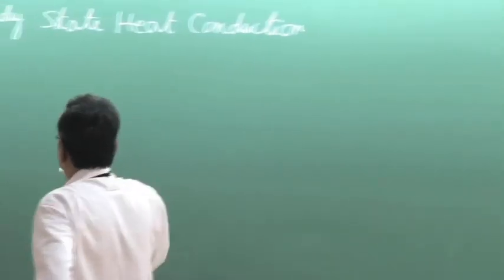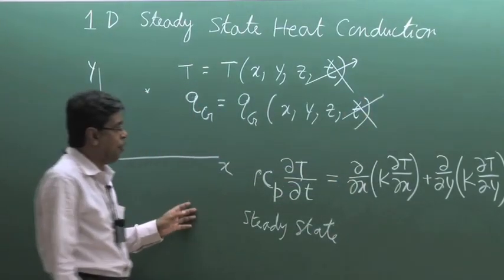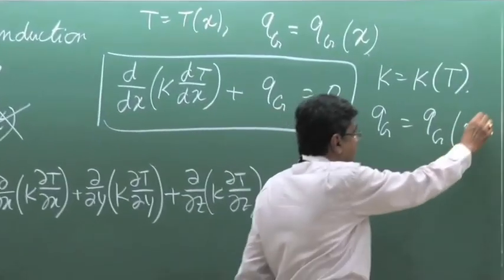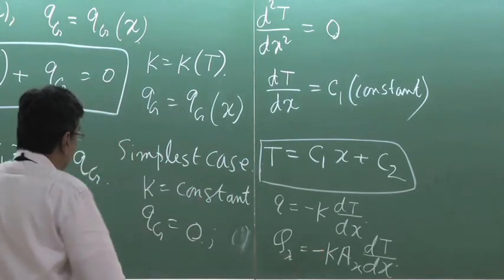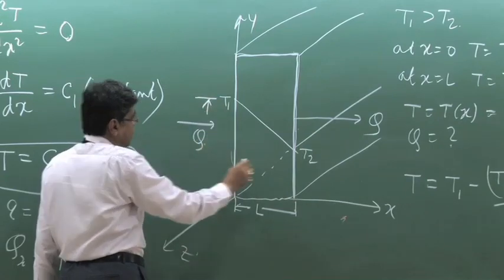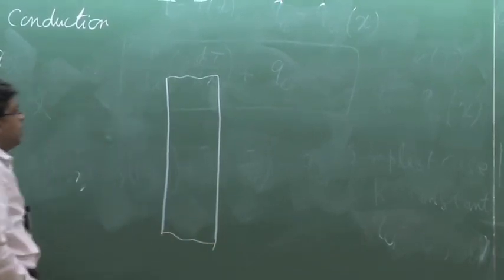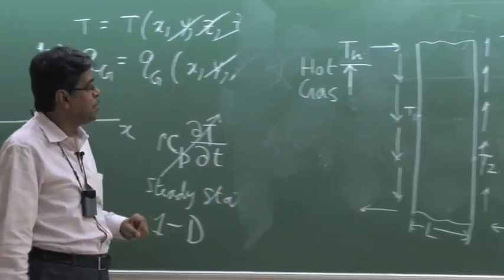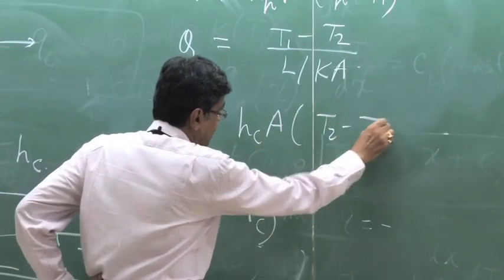Lecture 07 : 1-D Steady State Conduction - I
1-D Steady , Plane Wall